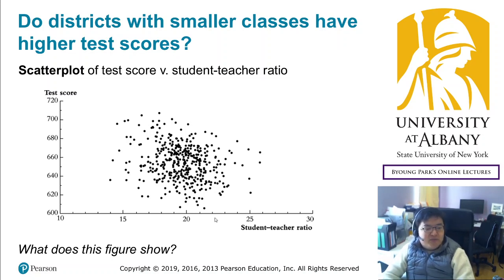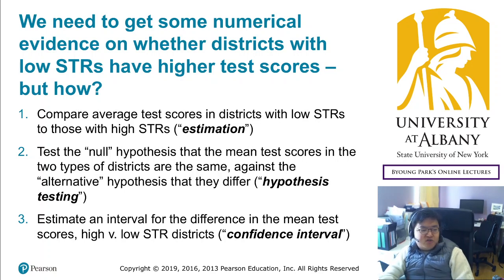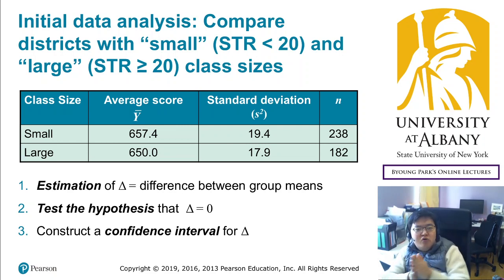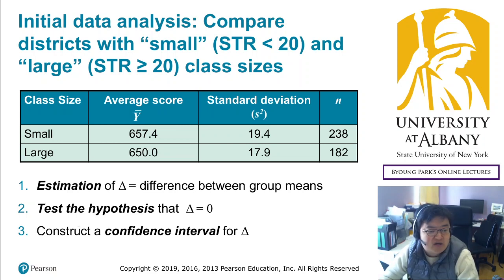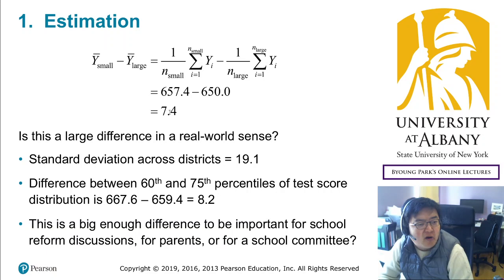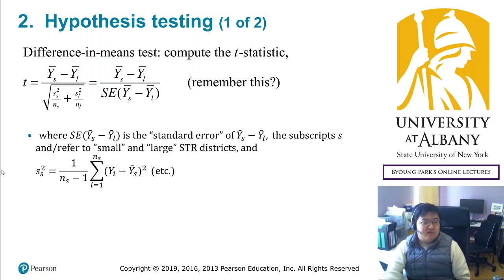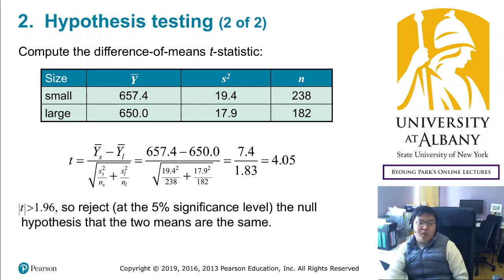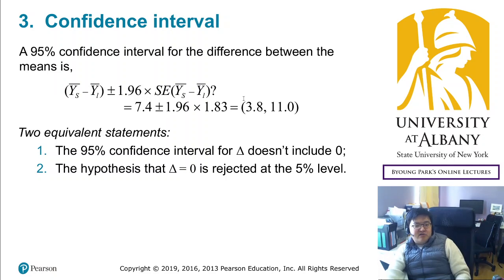eco420 L01 3 Review of Probability and Statistics